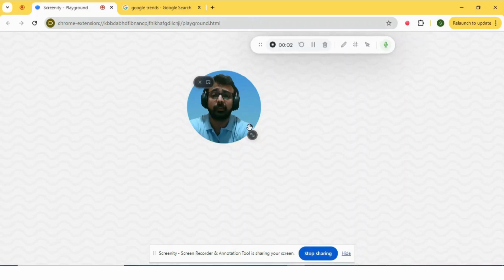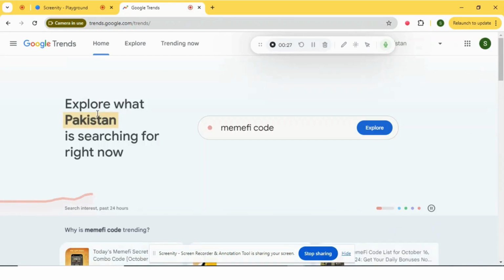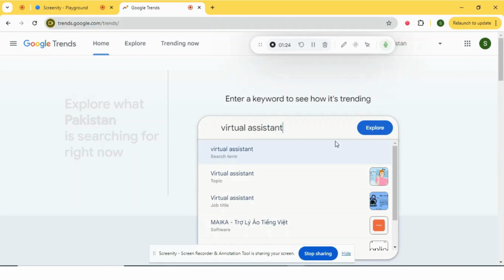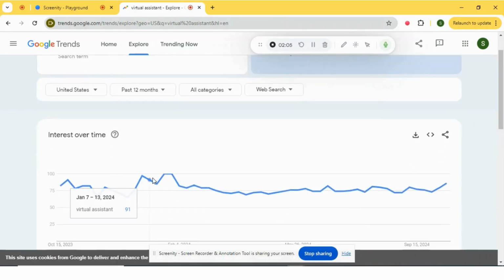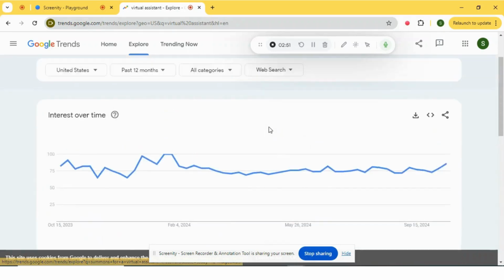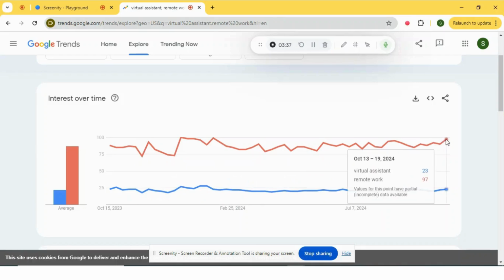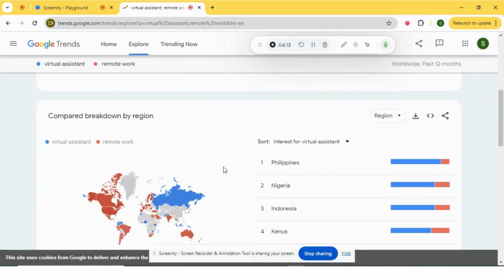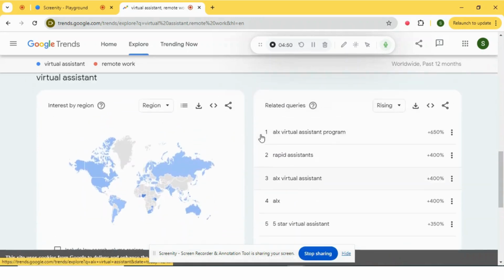Google Trends Tutorial Discover Trending Topics and Boost Your SEO Strategy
Unlock the power of search data with this comprehensive guide to Google Trends. This free tool from Google allows you to analyze the popularity of search queries across different regions and timeframes, providing essential insights for your SEO and content strategy. In this video, we walk through the Google Trends dashboard and demonstrate how to compare high-traffic keywords like "virtual assistant" and "remote work."
You will learn how to:
Track keyword popularity over the past 12 months.
Filter by location and web platform (Web Search, YouTube, News, etc.).
Compare multiple search terms to see which trends are dominating the market.
Identify related queries to understand exactly what users are looking for.
Analyze regional interest to see which countries (such as the Philippines, Nigeria, or the US) are most interested in specific topics.
Whether you are a recruiter, marketer, or business owner, Google Trends helps you discover emerging trends and stay ahead of the competition.

Timestamp
0:00 - 0:21 – Introduction to Google's free tool for keyword research.
0:21 - 0:41 – What is Google Trends? Analyzing popularity and search queries.
0:41 - 1:25 – Why Google Trends is important for tracking emerging trends and specific locations.
1:25 - 1:52 – Overview of the interface: Setting locations (e.g., United States) and timeframes.
1:52 - 2:11 – Discovering interest by region and related search queries.
2:11 - 2:36 – Comparing keywords: "Virtual Assistant" vs. "Remote Work".
2:36 - 3:02 – Analyzing search volume patterns and comparative data.
3:02 - 3:22 – Worldwide region breakdown for search interest.
3:23 - 3:51 – Top countries for specific keywords (Philippines, Nigeria, etc.).
3:51 - 4:24 – Refining search results by regional interest and specific programs